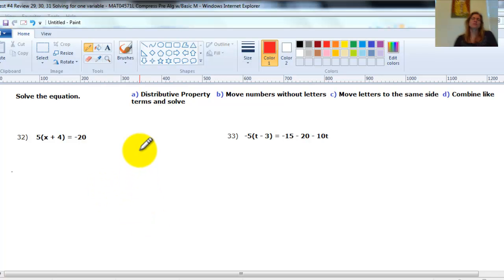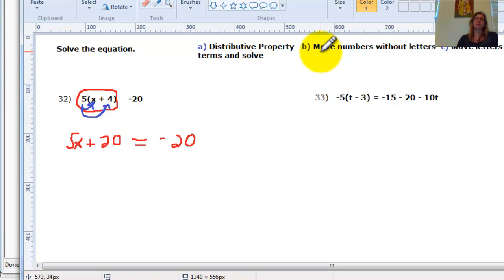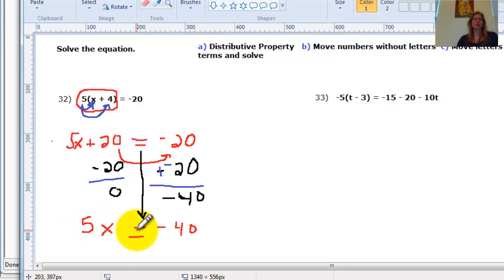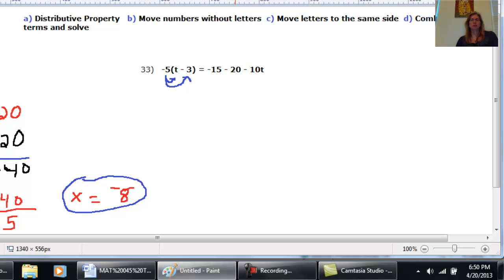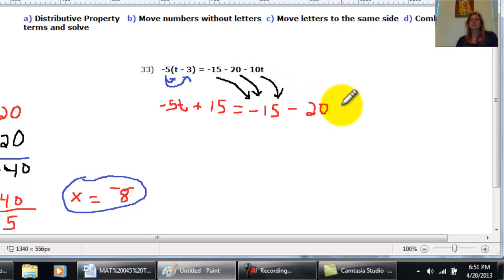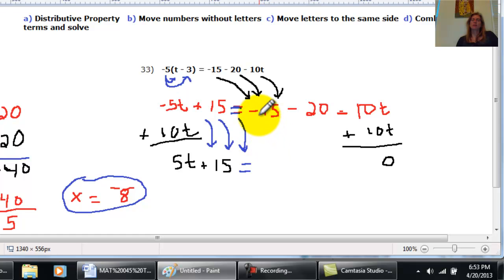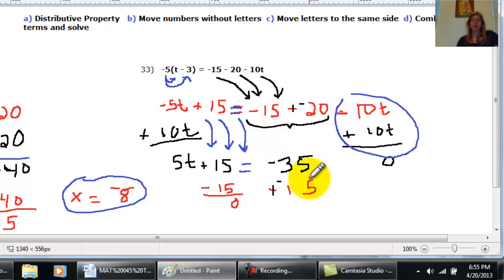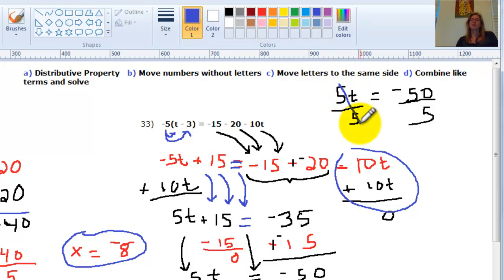MAT 045 Test 4 Review 32, 33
MAT 045 Test 4 Review 32, 33 solving one variable using the distributive property